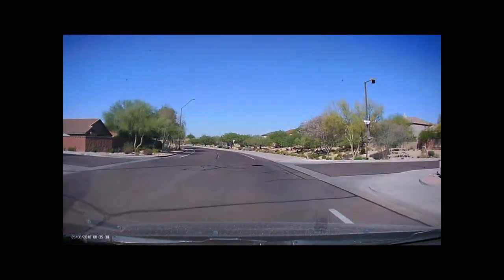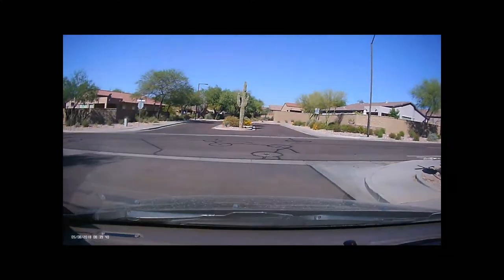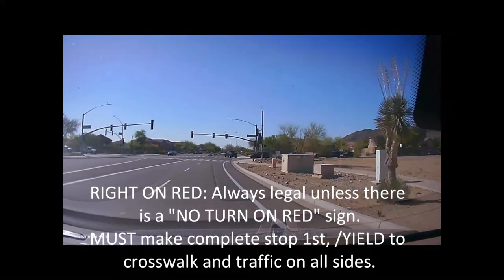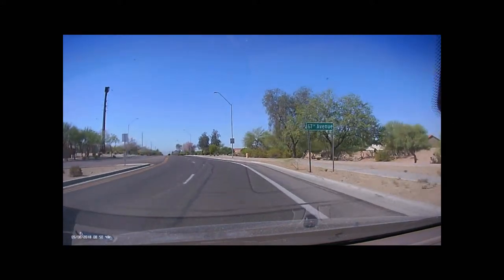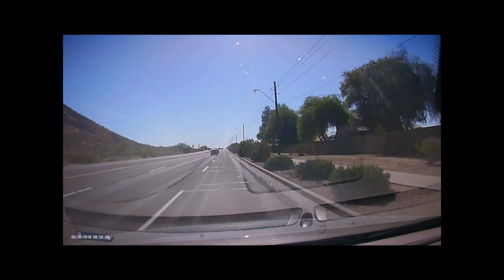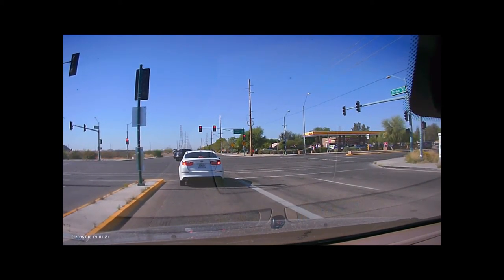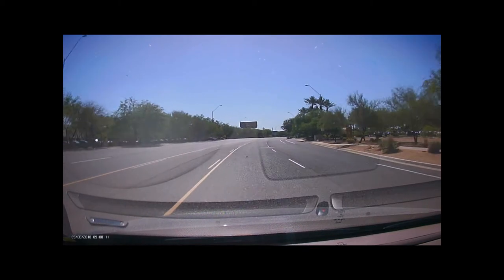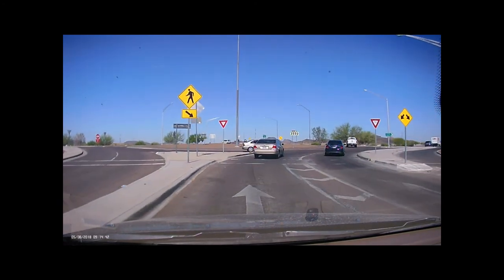HOW TO DRIVE WITHOUT BREAKING ANY ARIZONA LAWS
New AZ driver safety basics. Learn all the little ways you can get pulled over and how to avoid tickets and fines in Arizona. Keep your money, don't get busted making expensive mistakes.

OTHER STATES HAVE DIFFERENT DRIVING LAWS - THIS VIDEO'S INFORMATION DOES NOT APPLY TO OTHER STATES.